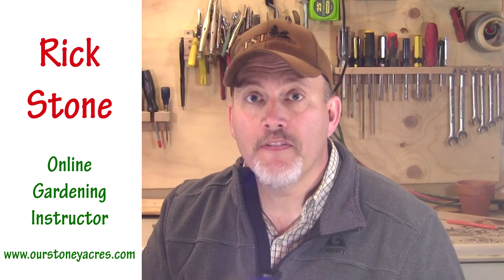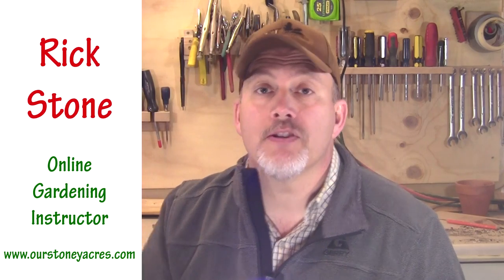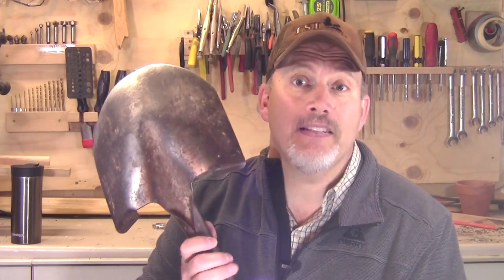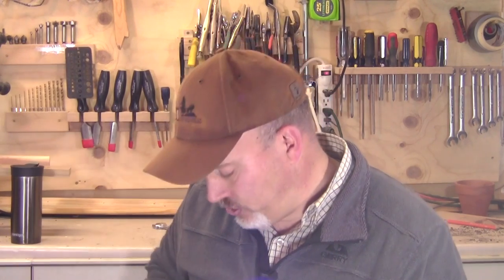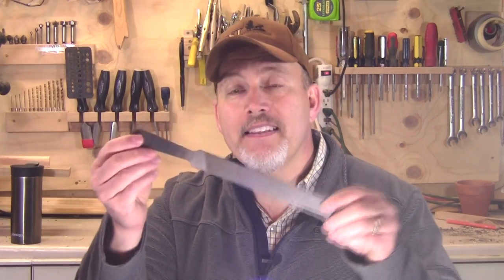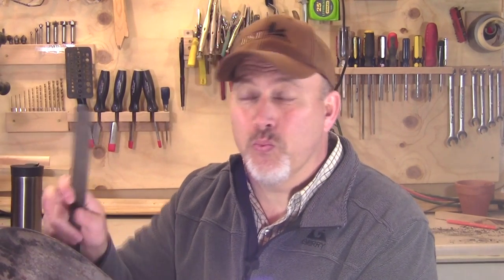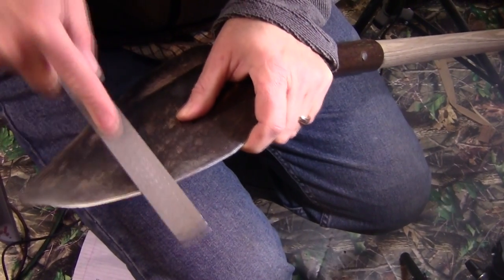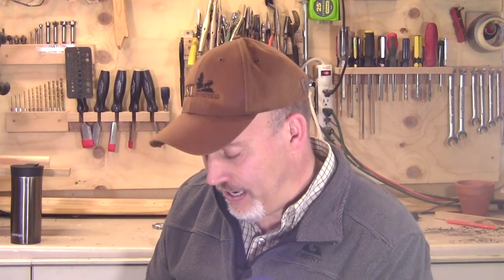Learn How to Sharpen Your Gardening Shovels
Winter time in your garden doesn't mean there aren't still things to do.  Sharpening your shovel is something not a lot of people think about.  But believe it or not, it really does make a difference when you are digging in your garden to have a nice sharp shovel.

Sharpening your shovels is really simple to do and only requires an 8-inch Medium course metal file.  Watch the video to learn how.